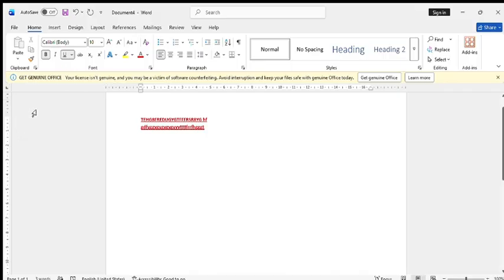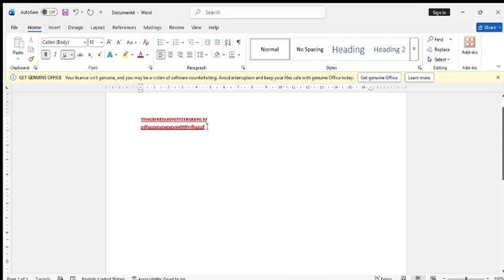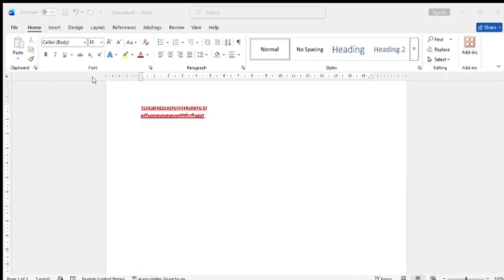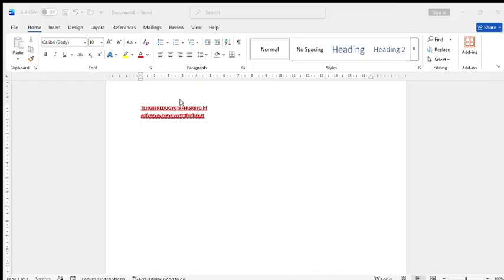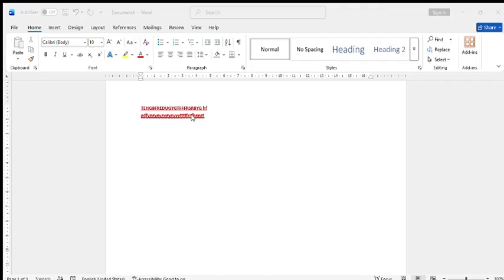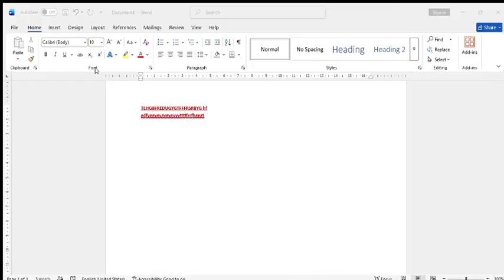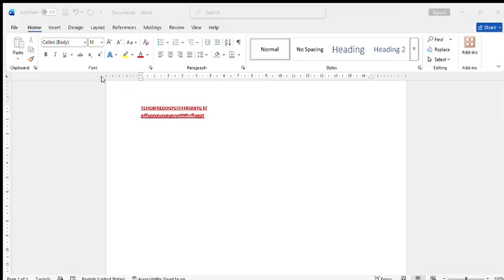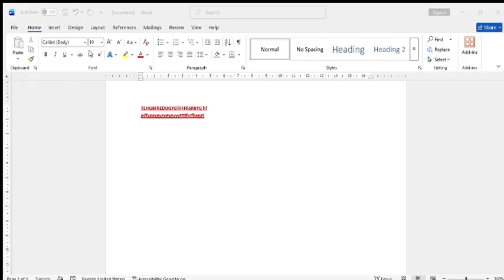Microsoft word basics for beginners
microsoft word basically made easy for beginners